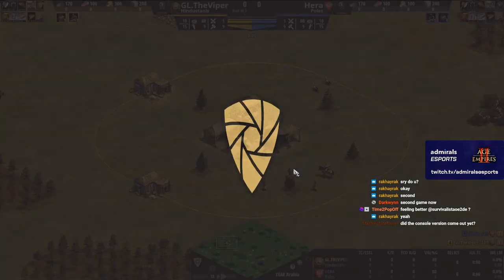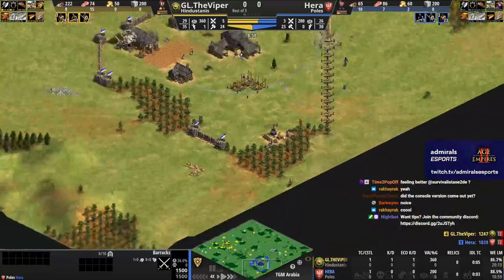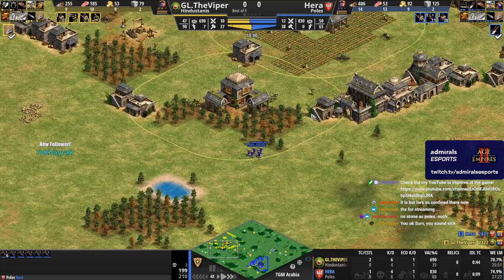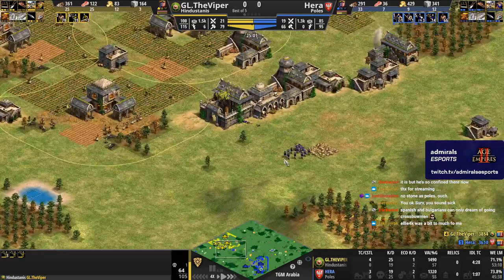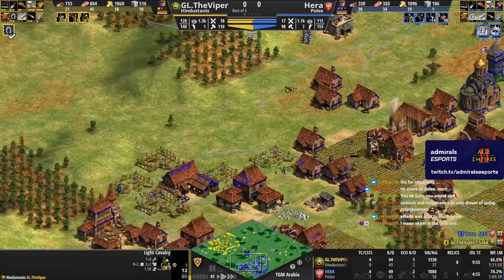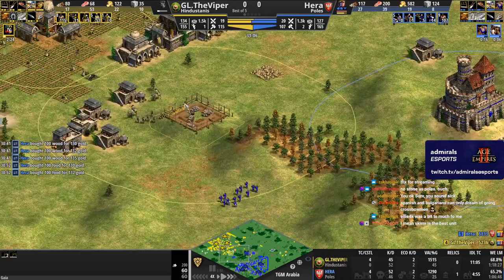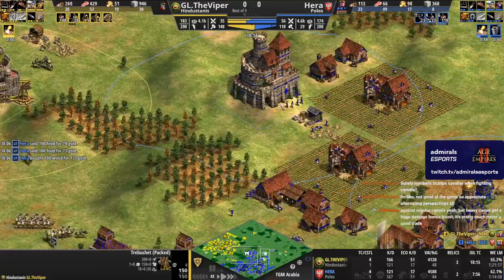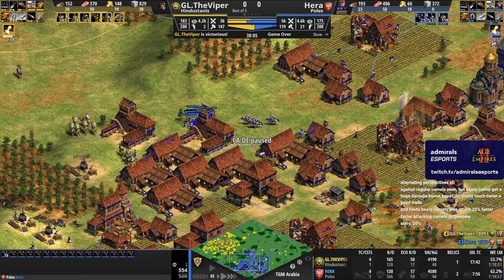Admirals Cup GL.TheViper vs Hera Game1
Admirals AOE2 Cup GL.TheViper vs Hera Game1